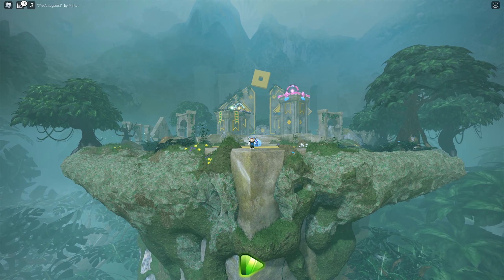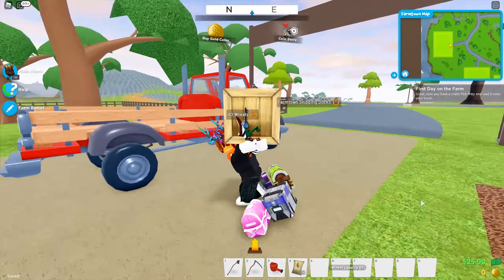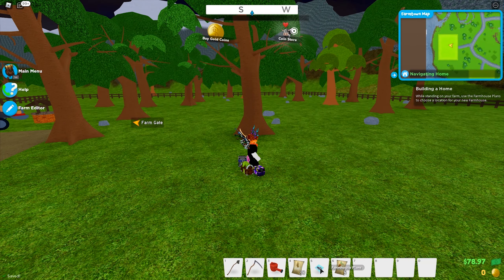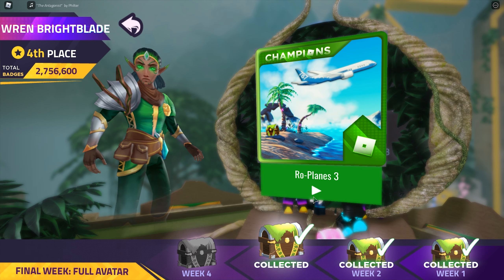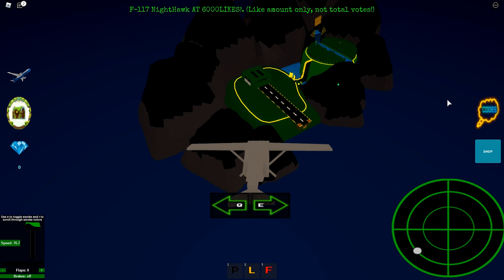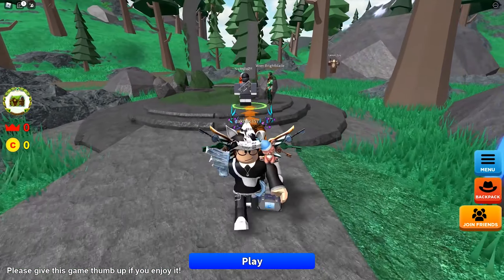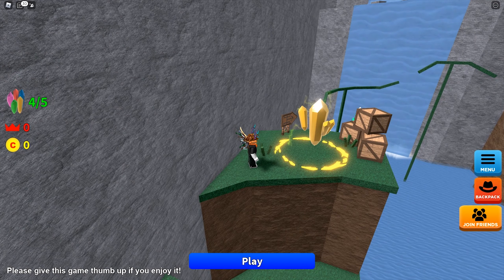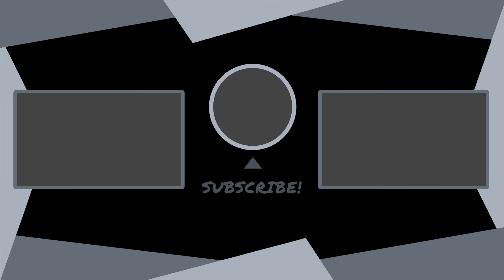8 Games I Played to Achieve MVP in Metaverse Champions Week 3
This video shows 8 moderately easy games that I played during Roblox Metaverse Champions Week 3 event to achieve MVP.
I also explained how to get the badges for the game in this video.
I picked Wren Brightblade's quests again as I felt that it is much easier.
By being a MVP, you can use your MVP Chest Launcher to launch the MVP Chest.
As compared to week 1 and week 2, these 8 games are significantly harder and takes longer to complete.

Week 3 is generally much harder. It is so difficult to find 8 games from AJ Striker and Fey Yoshida.

Segments
Intro: (0:00)
Limited Simulator 2: (0:48)
Welcome to Farmtown: (1:31)
Journey to the Sun: (5:48)
Faab's Difficulty Chart Obby: (6:39)
Arcade Empire: (7:53)
Ro-Planes 3: (9:27)
Undead Defense Tycoon: (11:57)
Obby King Remastered: (12:48)
Outro: (17:52)

If you just want to clear the weekly requirements for Metaverse Champions, check out this video:

Let's play together sometimes!